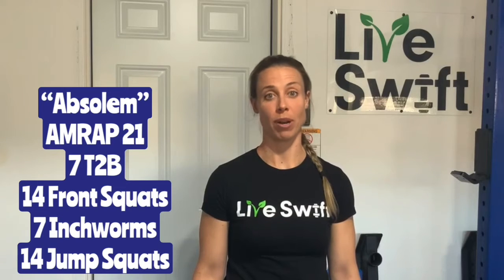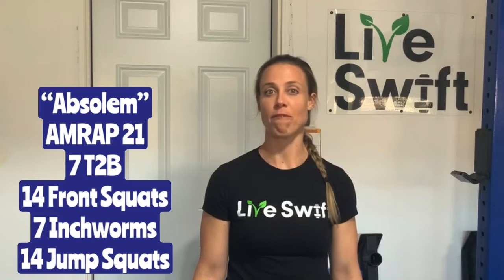Functional Fitness Coached Live from Home _ “Absolem”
To enhance your Live Swift experience, join our online group sessions for modifications and feedback!